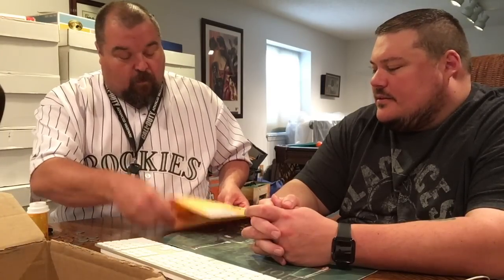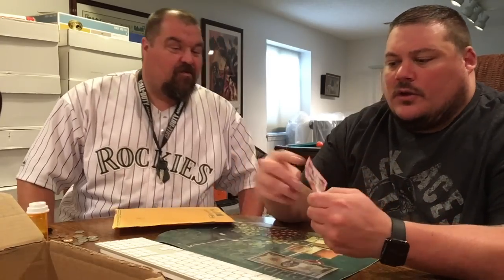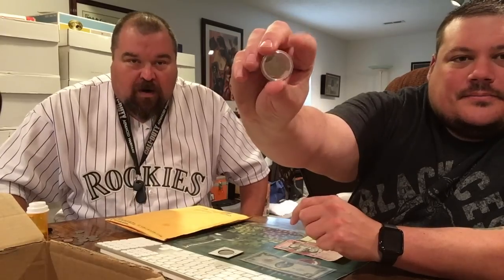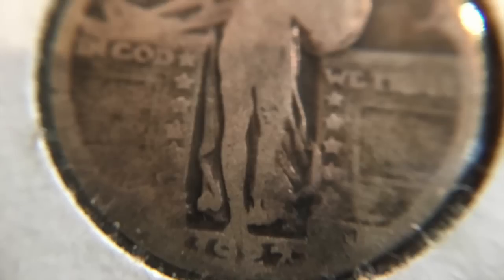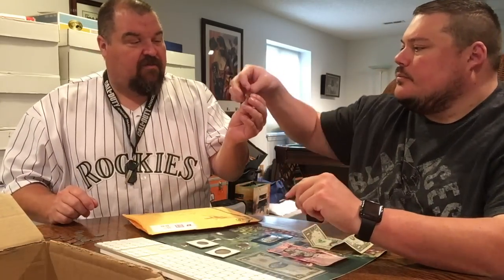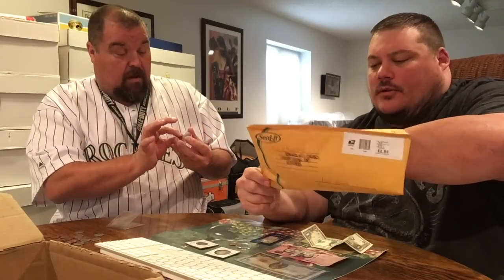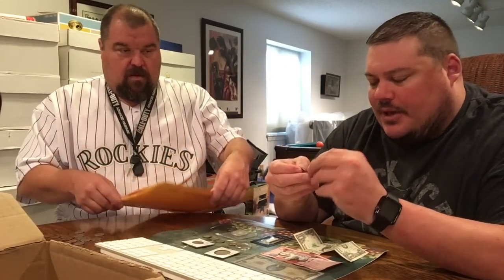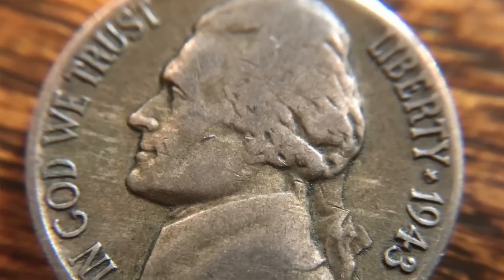Unbelievable 1800's Silver, Rare Coins & Bank Notes! & More! I Can't Believe My Eyes!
A Pile of Old silver, rare coins & bank notes that would make even the Hoover Boys Smile!